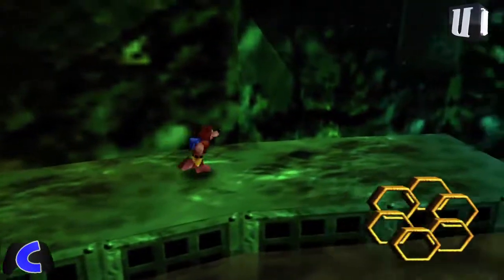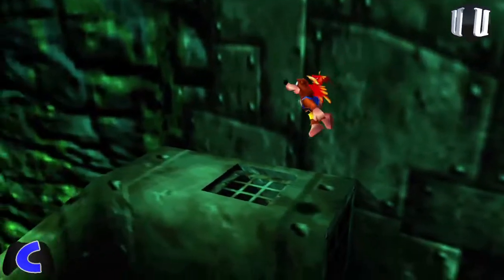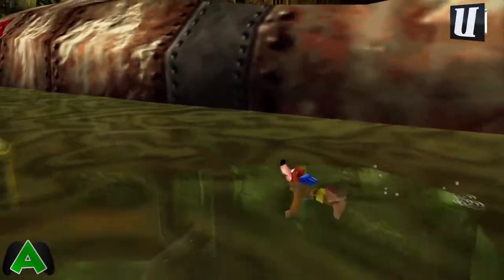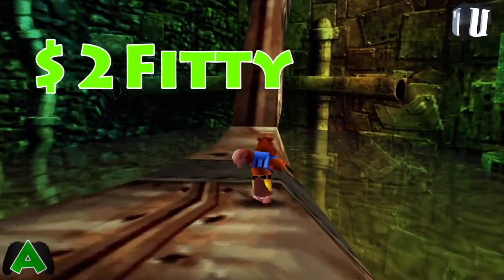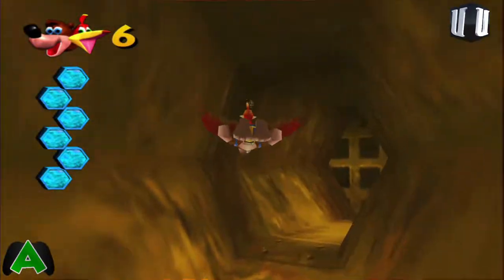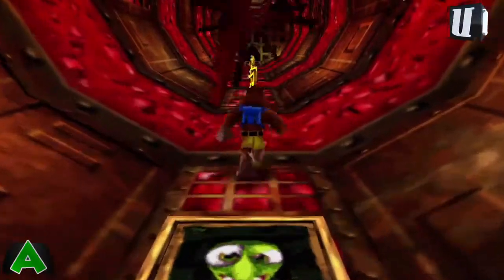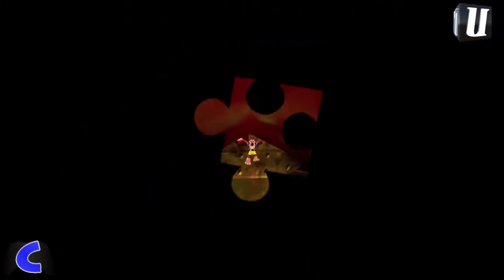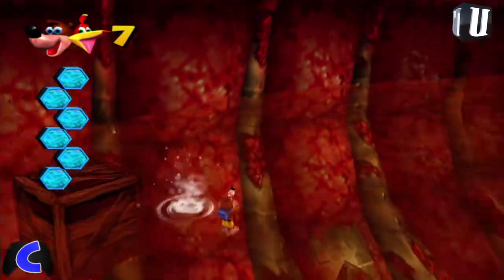Banjo-Kazooie - Clanker's Bids - 06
Alex and Chris clean up the rest of Clanker's. Well, more like taking the only things NOT covered in grime...

~ UpmostGames